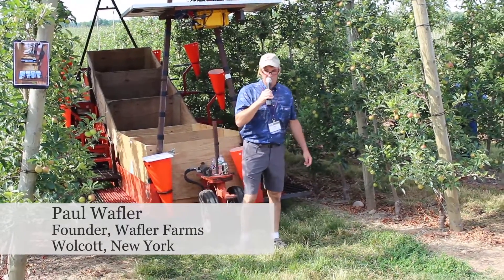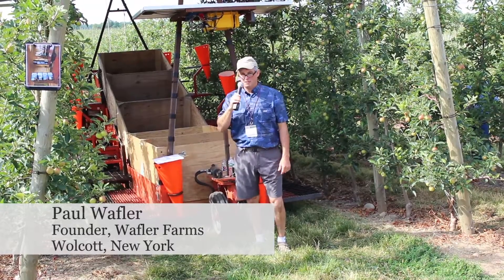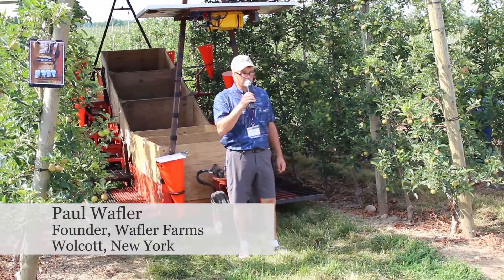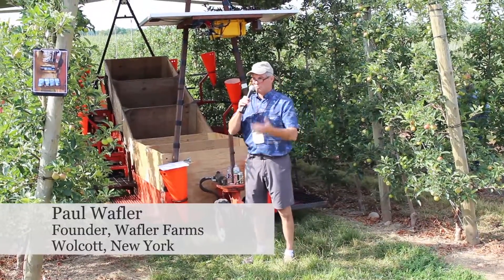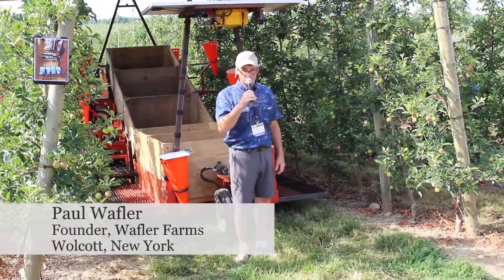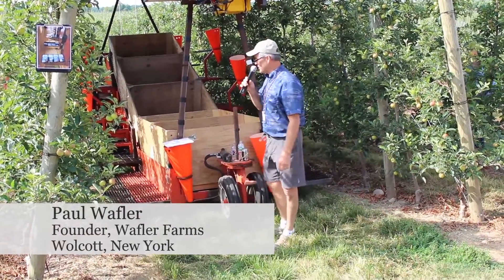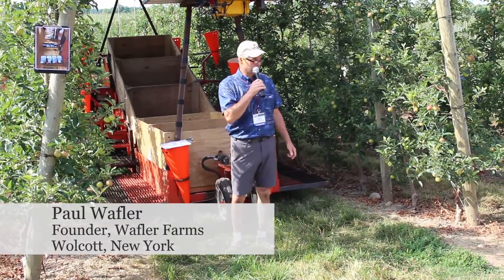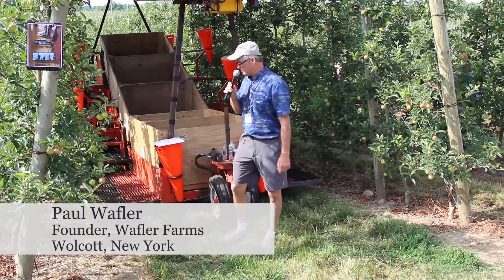Wafler Farms Implements Tipped Tall Spindle System—FGNtv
Paul Wafler of Wafler Farms in Wolcott, New York, talks about the operation's tipped tall spindle apple orchard design during the International Fruit Tree Association's 2016 Summer Tour.

See more videos at fruitgrowersnews.com.